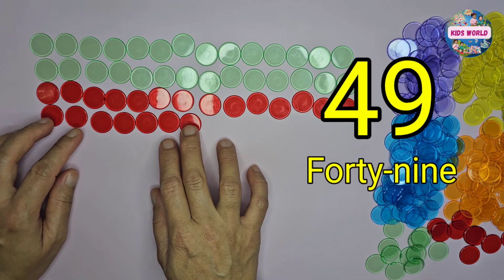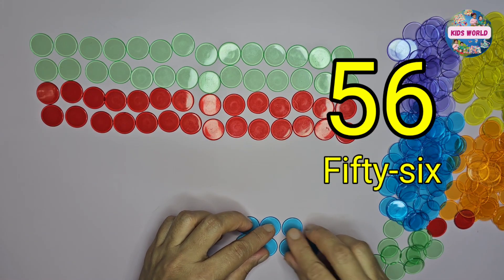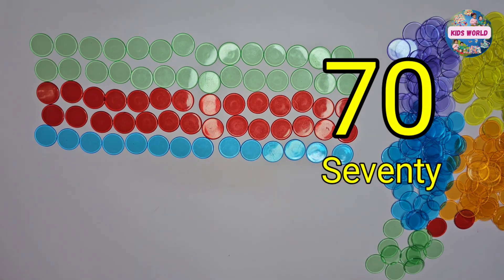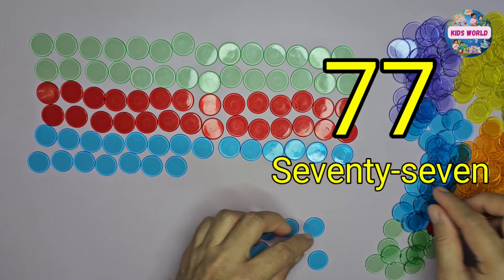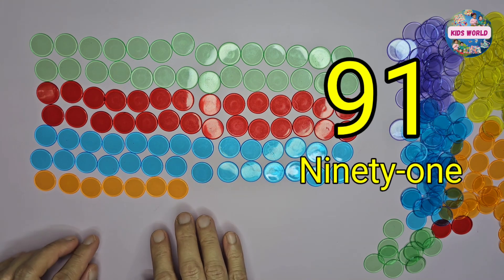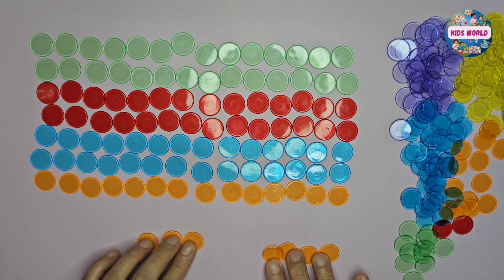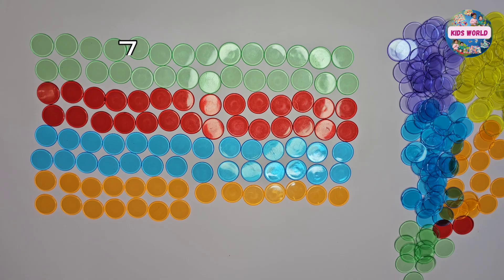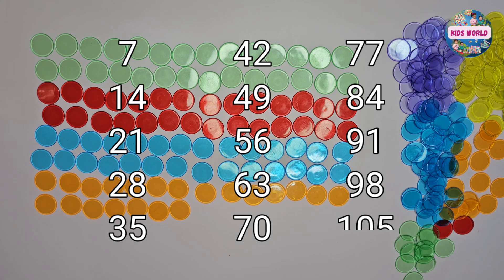SKIP COUNTING BY 7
skip counting
skip counting by 7s
skip count by 7
counting by 7